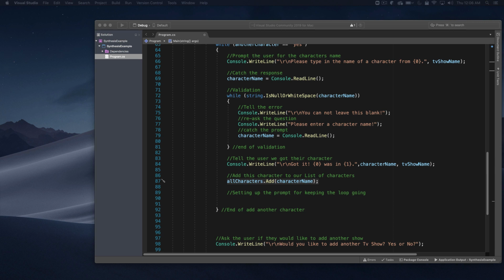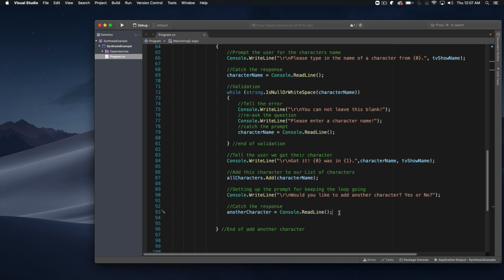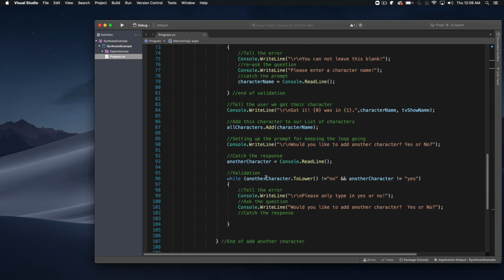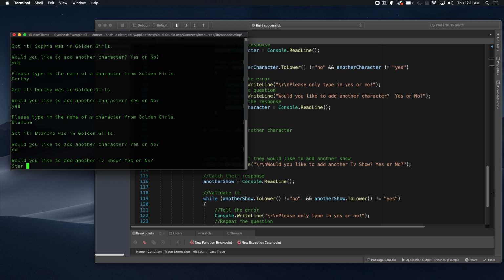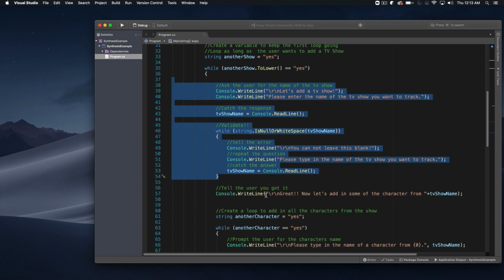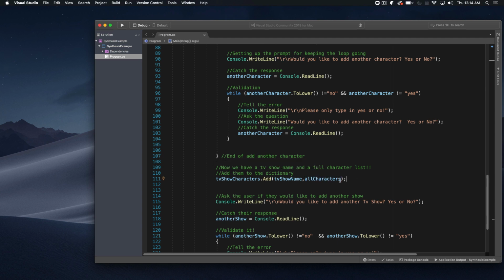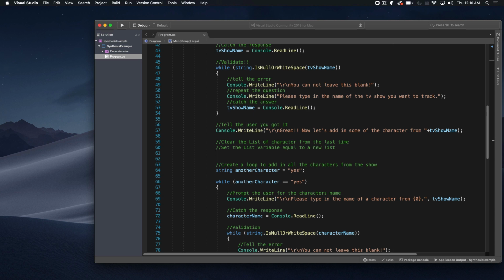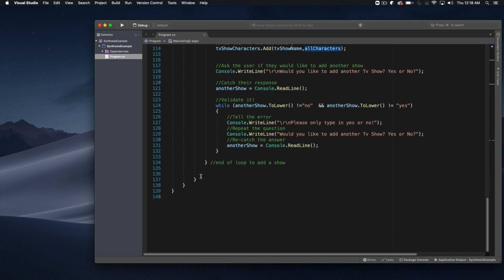ITD2 Synthesis Part 4